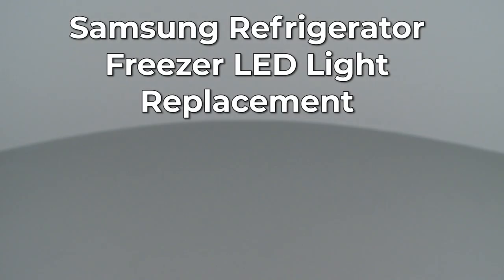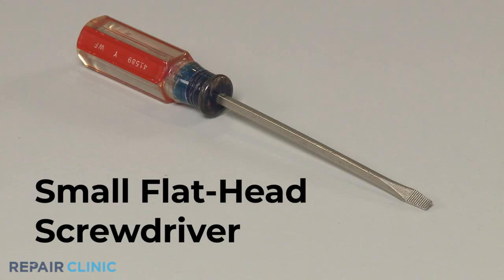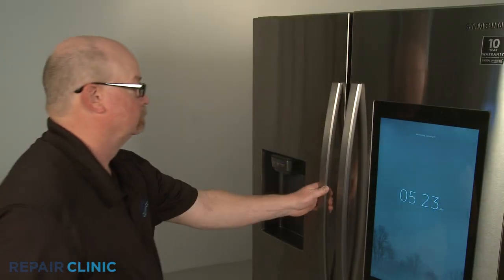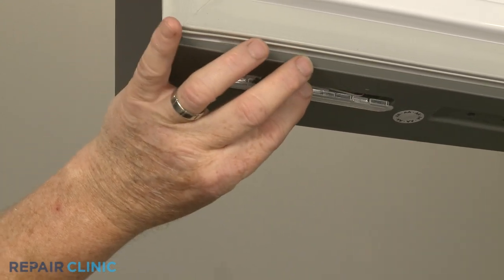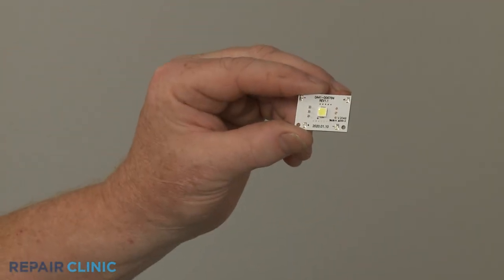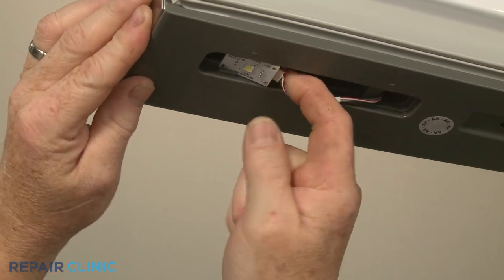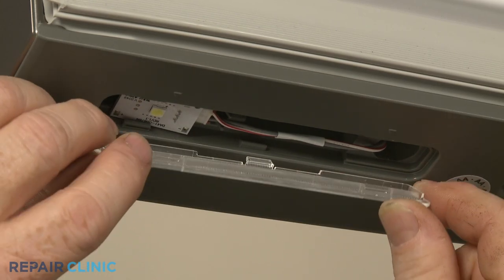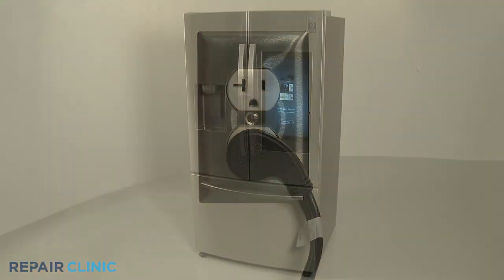Samsung Refrigerator Freezer LED Light Replacement DA41-00676N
This video provides step-by-step repair instructions for replacing the freezer LED light on a Samsung Refrigerator (Model RF27T5501SRAA51). The most common reason for replacing this part is if it is burned out.

Samsung